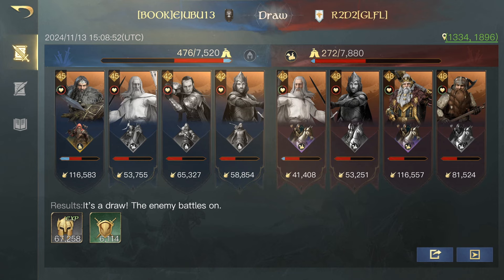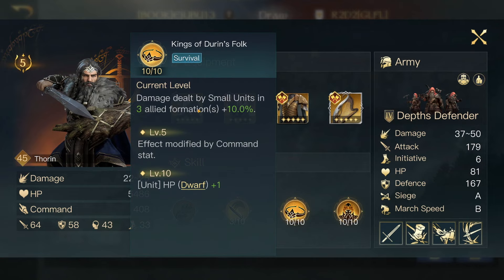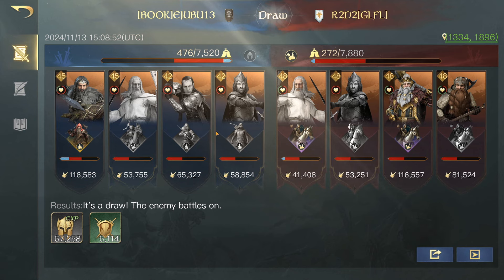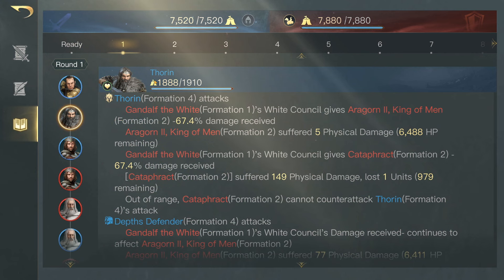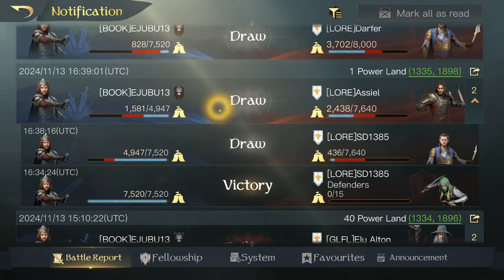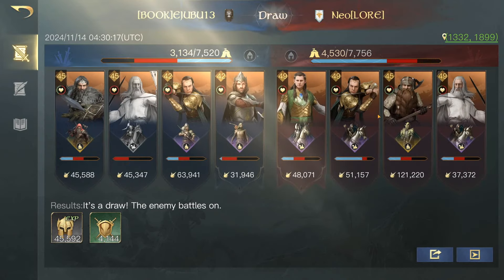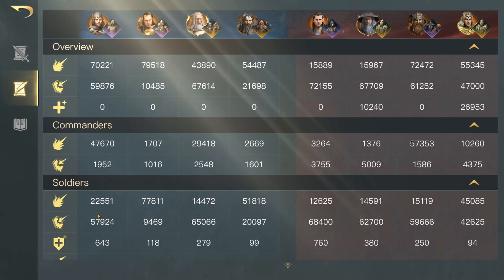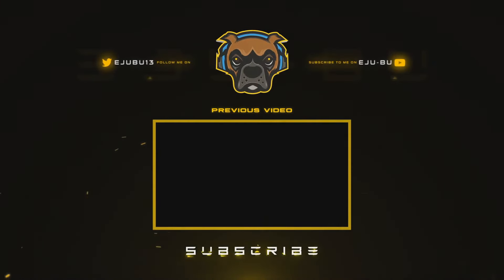LOTR Rise To War This Low Respect Formation Will Surprise you Vs full strong meta pvp breakdowns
Very interesting formation we vs a lot strong and good meta formations with some really good results in lotr rise to war

0:00 Intro
0:15 Very interesting Low resepct formation full gearing skills and units
3:02 first battle vs meta commanders thorin 112k damage
3:36 New battle breakdown reports page
5:18 Vsing full meta with gil full pvp breakdown
5:51 Half hp battle breakdown still did good
6:20 Vsing darfer fullmeta gil build with relics full breakdown
7:15 Vsing neo multiple zenith commanders full meta good results
7:56 Few small last pvp reports and breakdowns
9:39 Outro